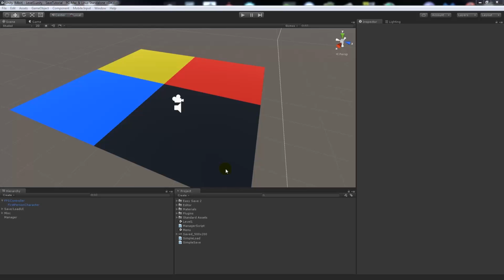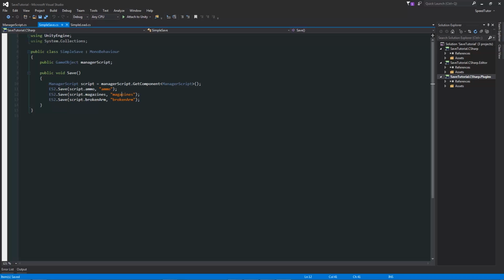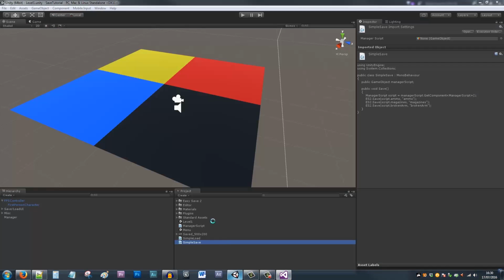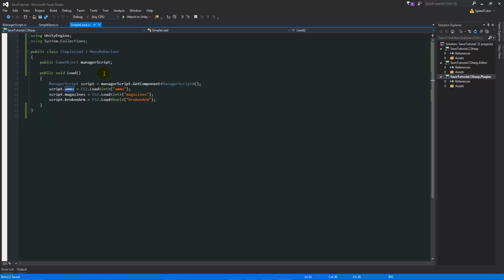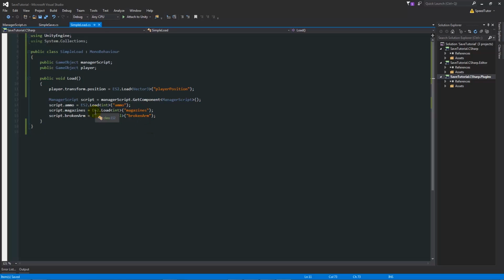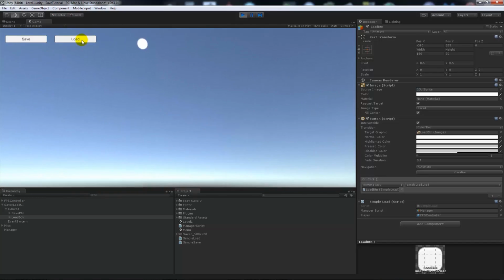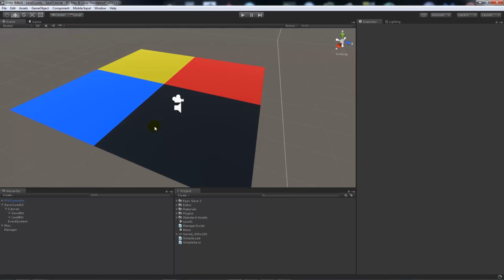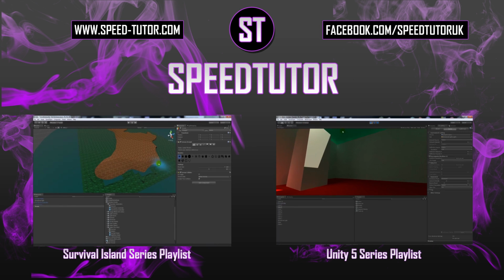EasySave - Save System Tutorial #2 - Saving Position - Unity 5 - C#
Part 2 of the "EasySave system tutorial" - This is an older series but does describe the basic process of saving and loading within the EasySave system!